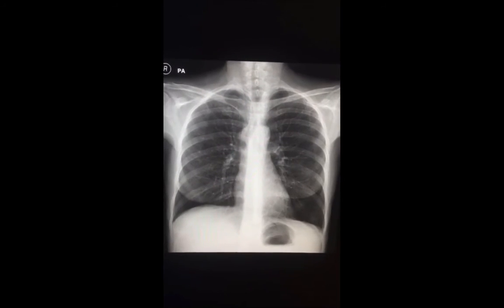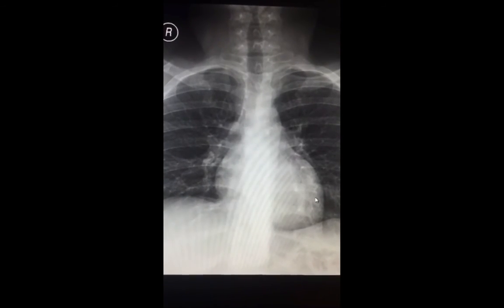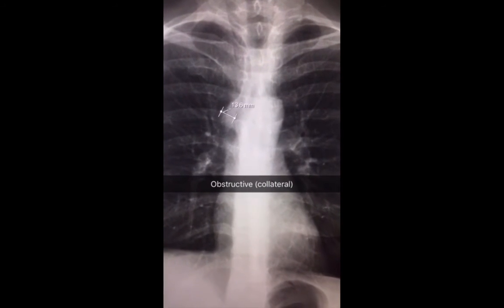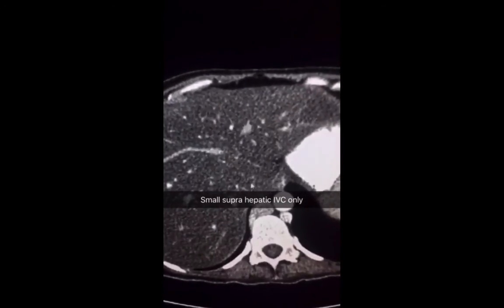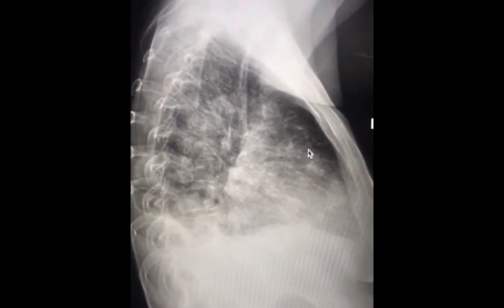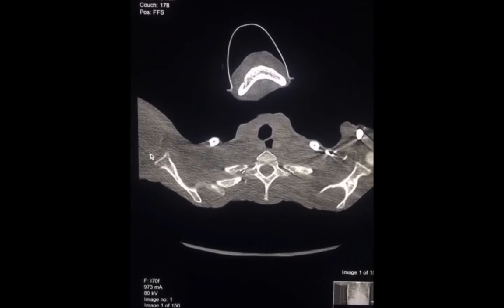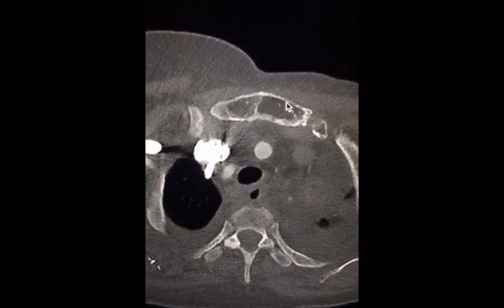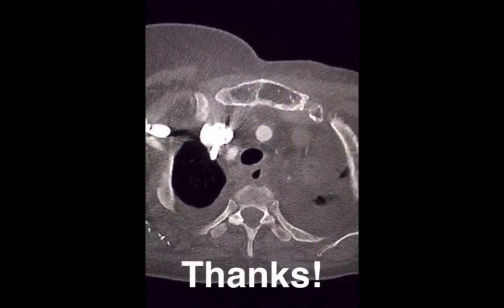RADIOLOGY BITS (SNAPCHAT WEEK 21)